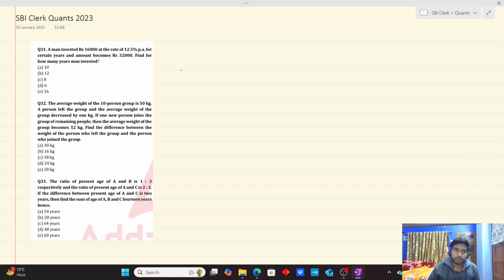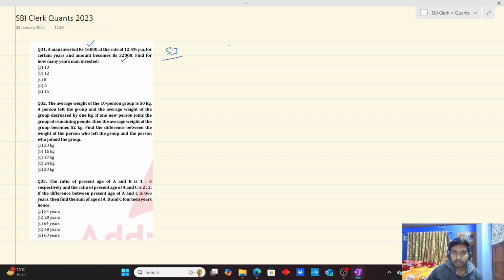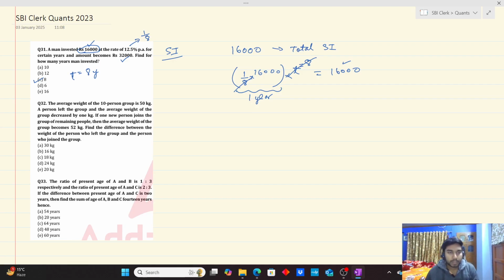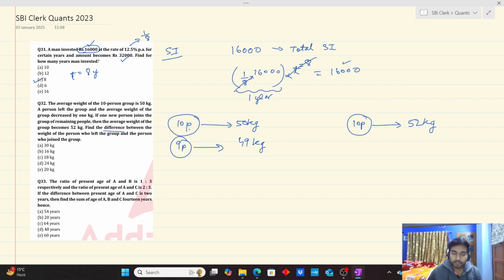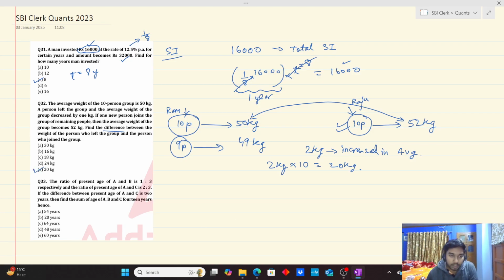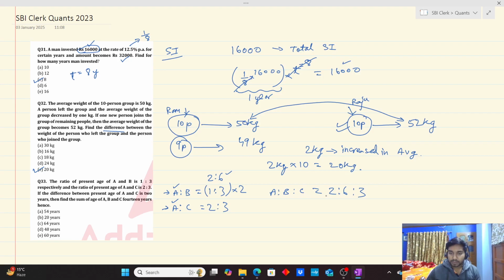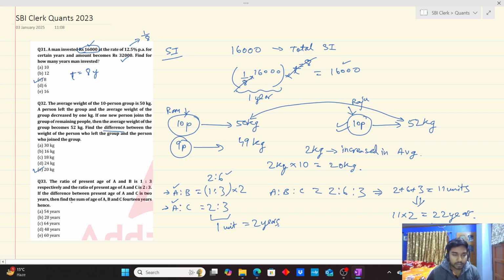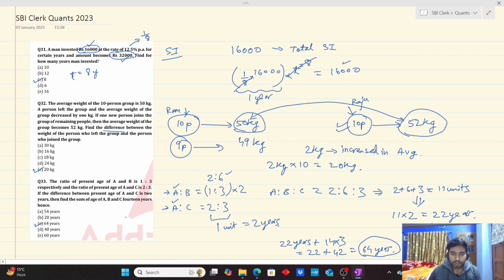Part 1 - SBI Clerk 2023 Quants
Solving SBI Clerk previous year questions from 2023 with shortcut methods using close to no formulae.